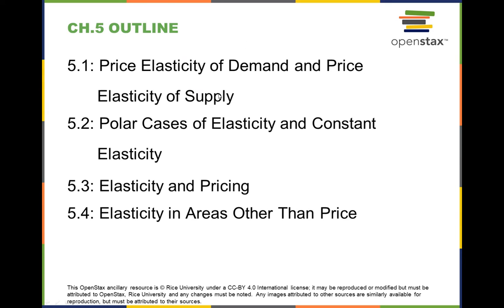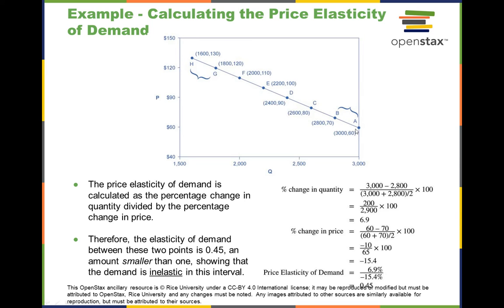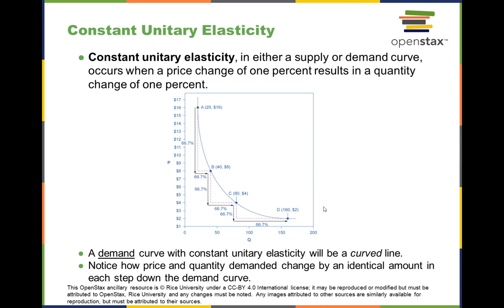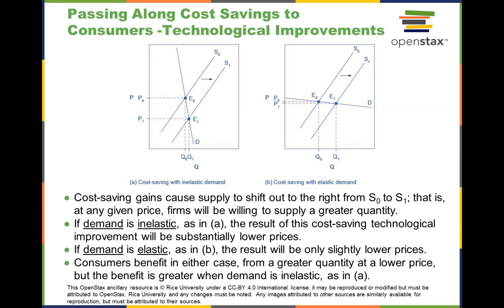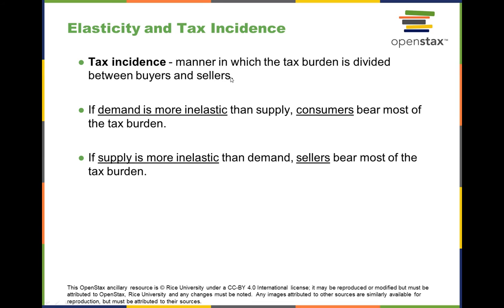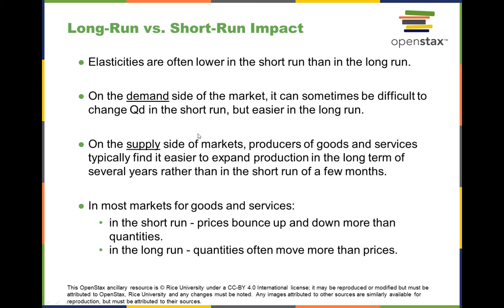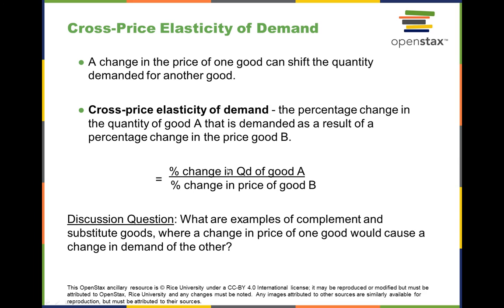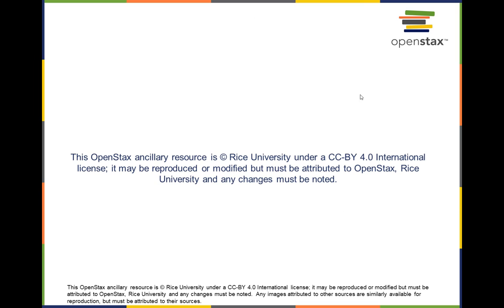Honors Economics 3 Elasticity Lecture